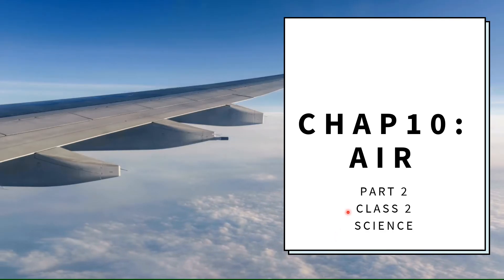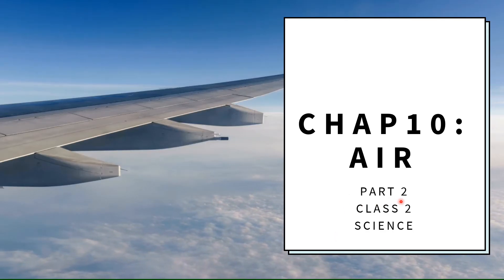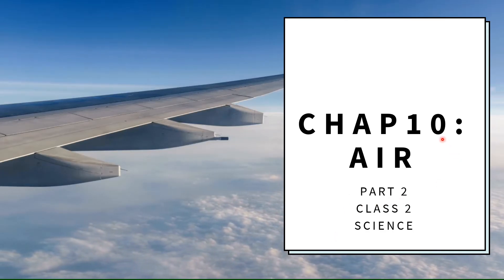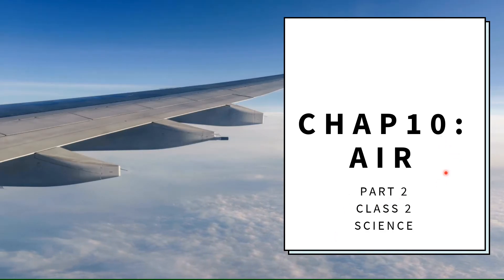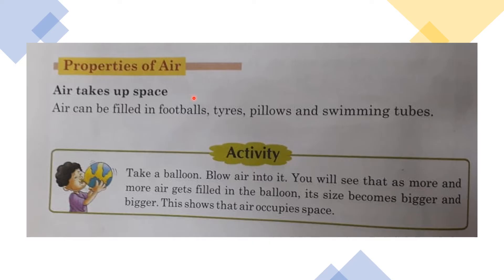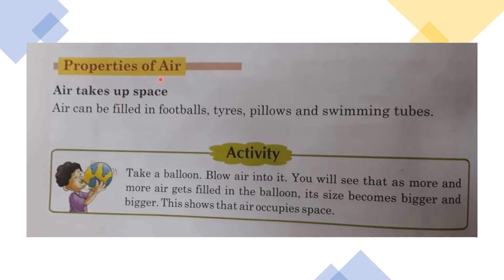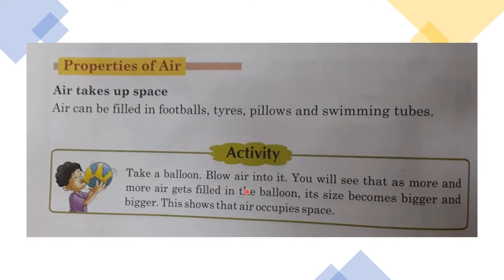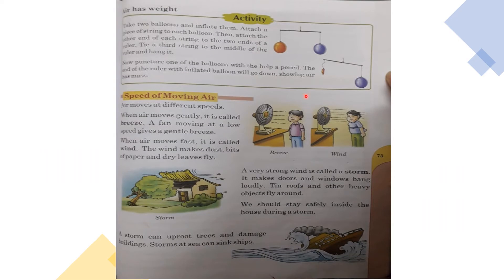Class 2 | Science | Chap 10 (part 2)